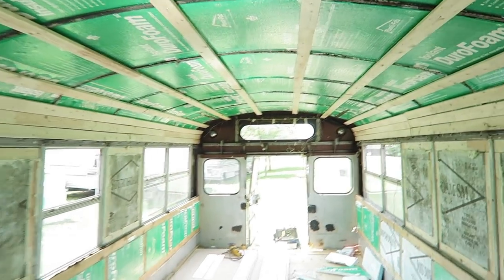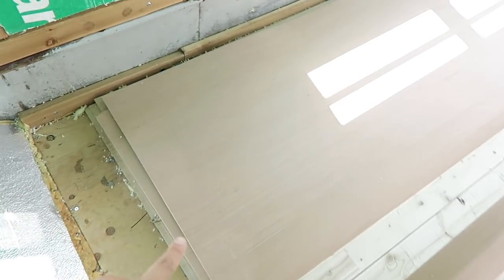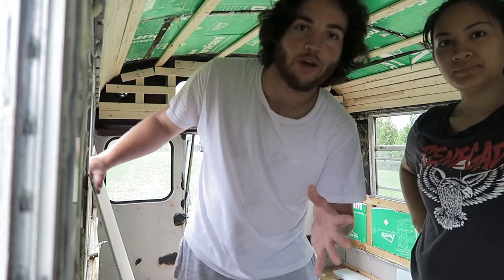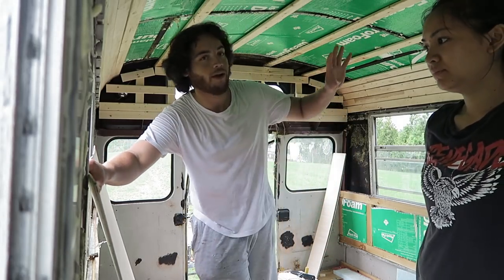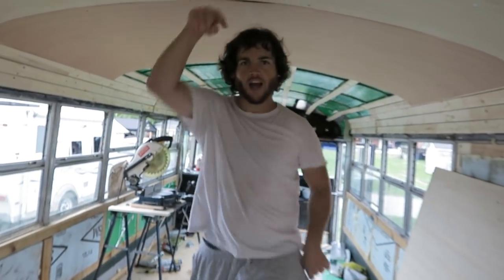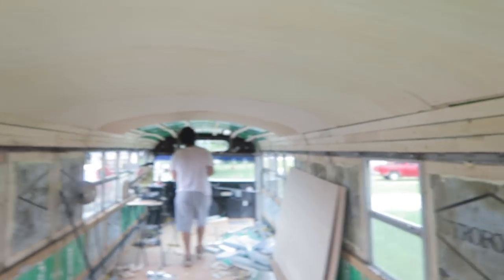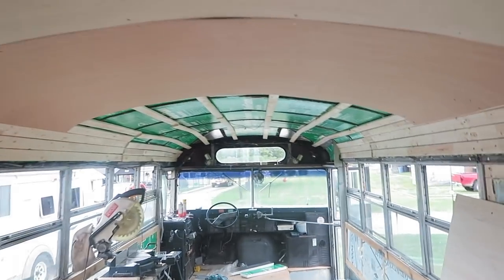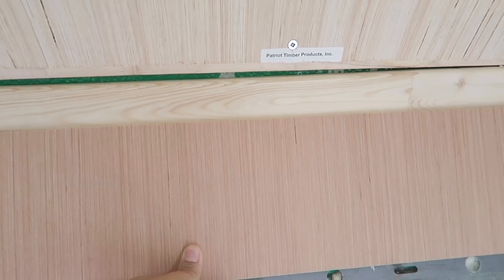Installing Plywood Ceiling | School Bus Conversion | Runaway Expedition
We are a family of four, converting a 1991 Thomas school bus into our full time travelling tiny home.

Once we finish our bus conversion, we will travel West in Canada to British Columbia and then see where else adventure will take us from there!